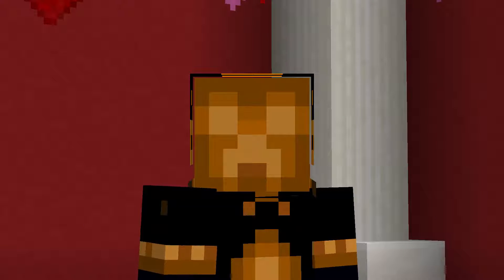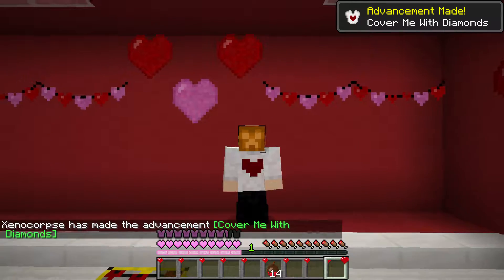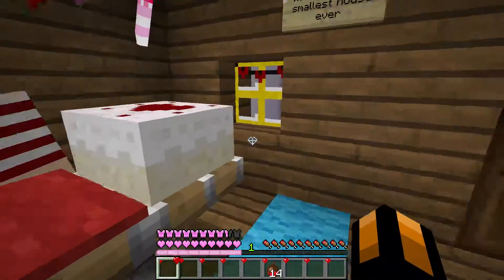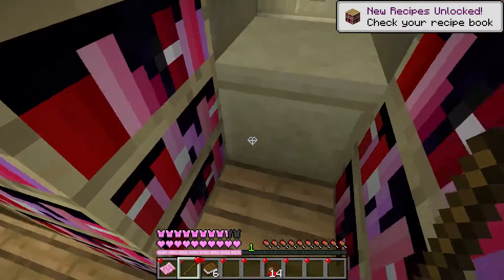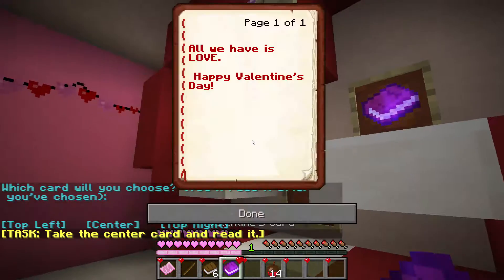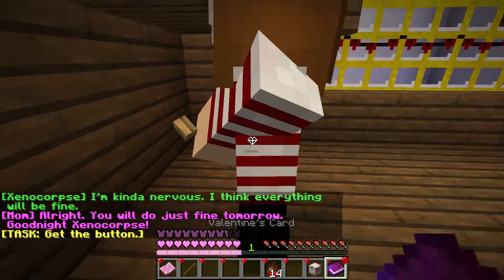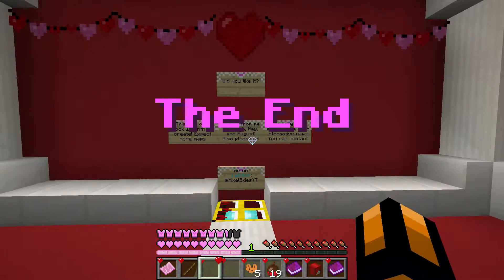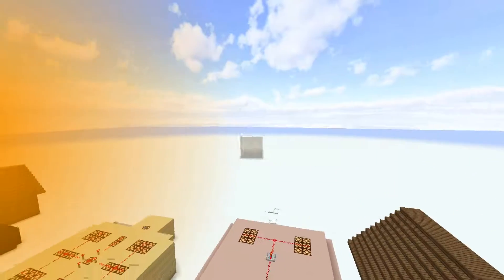PLUSHIE FOR VALENTINES DAY!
Find The Button: Your Valentine is a map made by PixelSkies! Really nice job and really fun to play! Check out the map for yourselves!